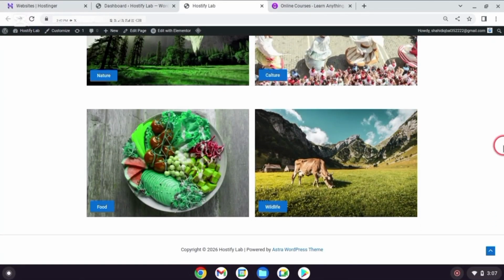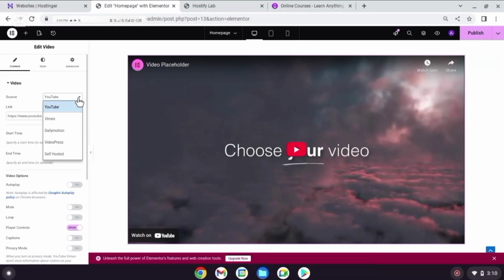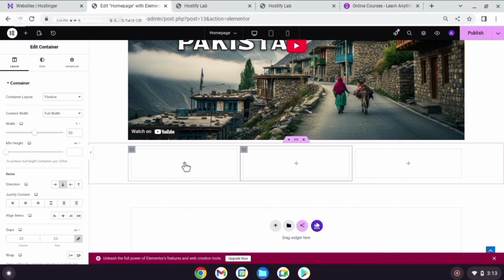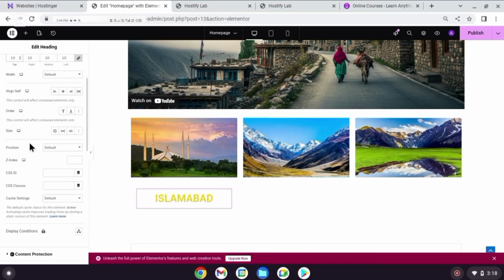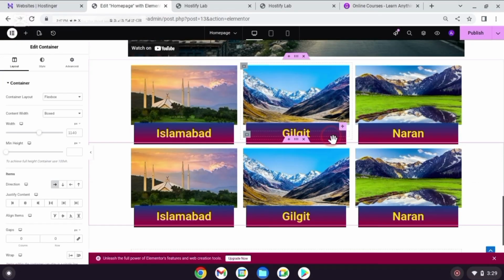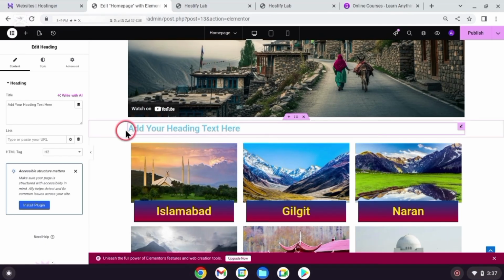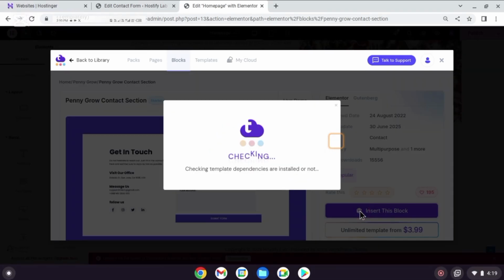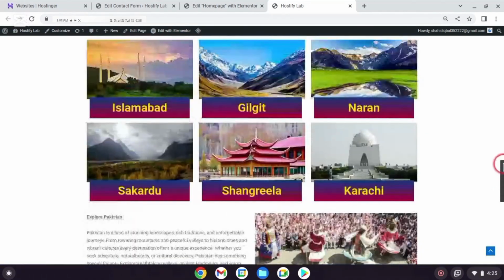‎🔥 Elementor Basic Tutorial - WordPress Homepage Design From Scratch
Want to create a professional and eye-catching WordPress homepage without coding? You are in the right place.
‎In this complete Elementor homepage tutorial, I will show you how to design a modern, responsive WordPress homepage step by step using Elementor.
‎This video is perfect for beginners and intermediate users who want to learn WordPress homepage design with Elementor from scratch. We will start with the basics and gradually move toward a clean and functional homepage layout that works great for blogs, business websites, and personal brands.
‎You will learn how to use Elementor homepage design techniques, add sections, customize layouts and work with essential elements like text, images, and buttons. I will also explain how to create an Elementor homepage slider, structure your content properly, and make your homepage look professional in 2026 standards.
‎This tutorial covers:
‎WordPress home page design using Elementor
‎Elementor tutorial for beginners (basic to advance concepts)
‎How to start Elementor from scratch
‎Elementor basic website structure
‎Best practices for Elementor homepage design 2026
‎If you are new to Elementor, don’t worry. This Elementor tutorial getting started guide is beginner friendly and easy to follow. By the end of this video, you will be confident enough to design your own WordPress Elementor homepage without hiring a developer.
‎If you are learning WordPress, SEO or planning to earn online through websites and freelancing, this tutorial will help you build a strong foundation.